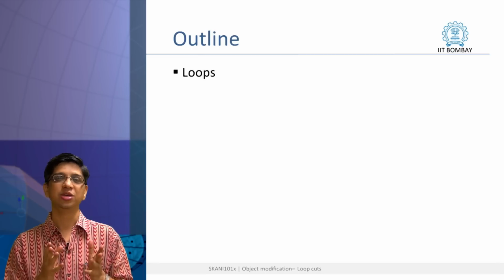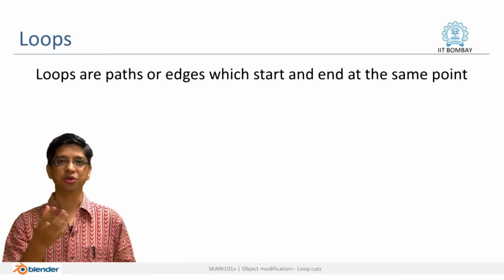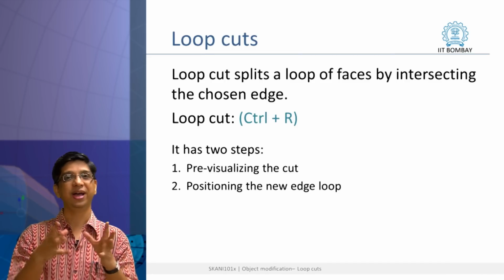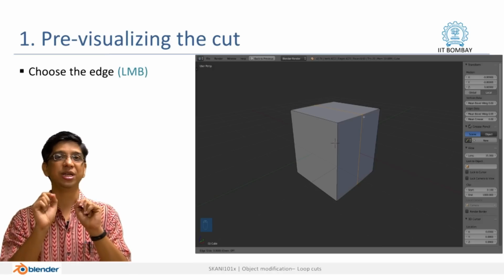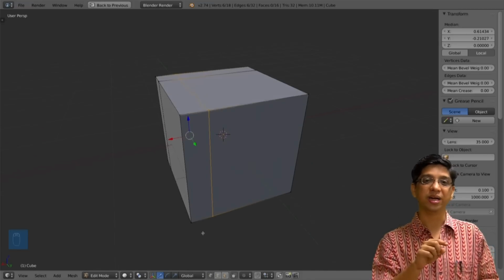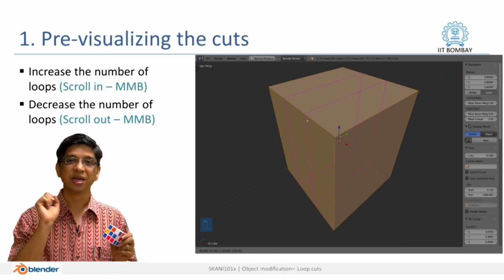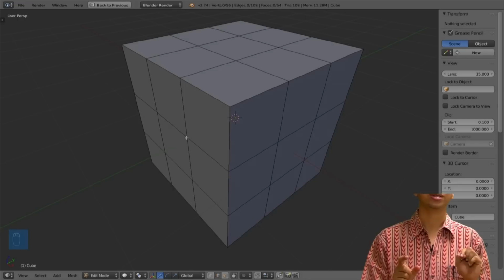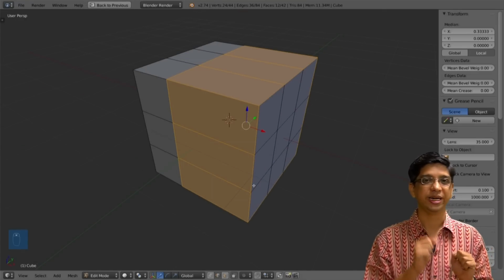SKANI101x W5S2 Object modification – Loop cuts